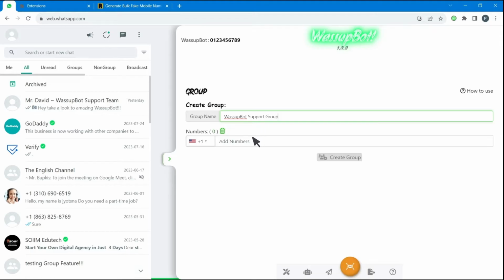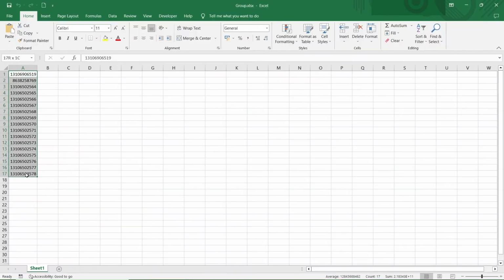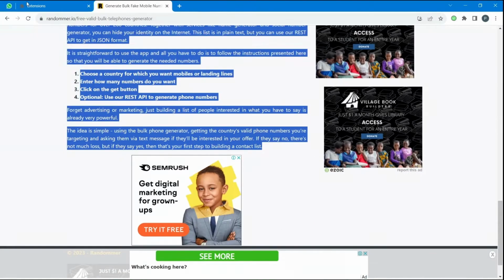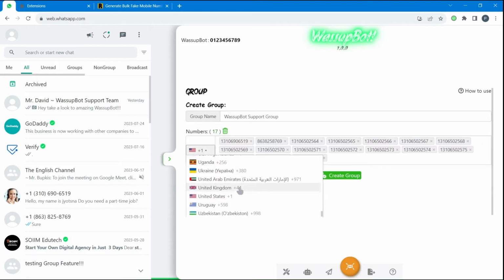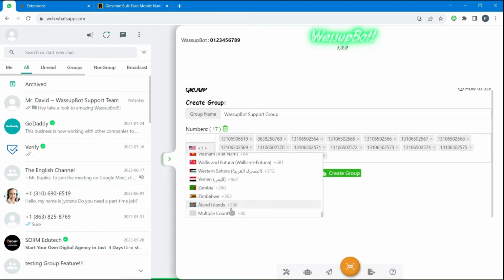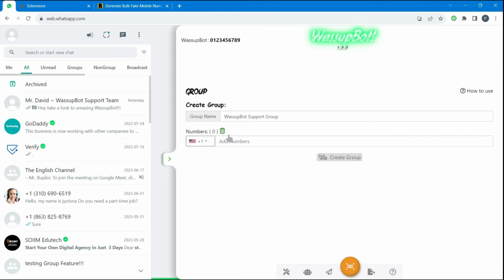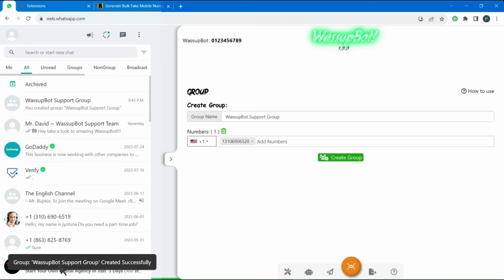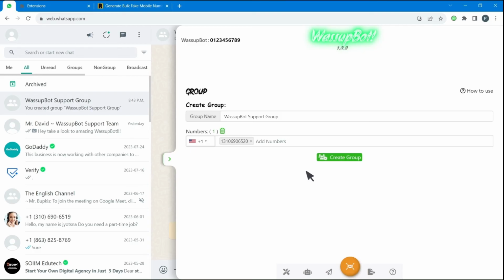How to create WhatsApp group without saving contacts | Create WhatsApp group from Excel | NO-BAN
Welcome to this quick tutorial on how to use WassupBot's Group tab features. Learn how to create WhatsApp groups effortlessly and efficiently with WassupBot's powerful tool.

👉 Enter Desired Group Name
First, dive into the world of creativity and give your WhatsApp group a catchy title that stands out!

📱 Add Phone Numbers
Discover two simple ways to add phone numbers to your group. Enter them manually, separated by commas or paste them directly from anywhere, like an Excel file or any other source.

🌍 Choose Country
Easily handle single or multiple country codes with WassupBot's intelligence. Select the country for single-country groups, or use the 'Multiple Country' option for diverse contacts.

🚀 Create Group
Now comes the exciting part! Click on the 'Create Group' button, and voilà! Your personalized WhatsApp group is ready to roll!

Say goodbye to mundane group creations and embrace WassupBot's Group tab for an exceptional WhatsApp experience. Seamlessly communicate with your selected contacts in the newly created group!

🎉 That's all it takes! Become a WhatsApp group pro using WassupBot's Group tab features. Say hello to a customized and secure WhatsApp experience.